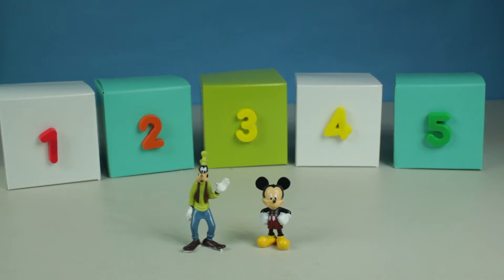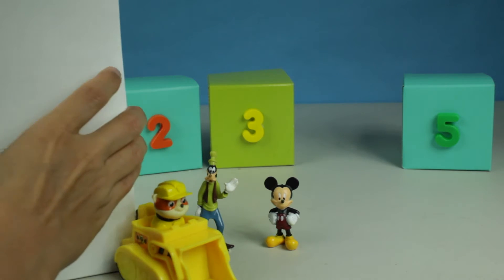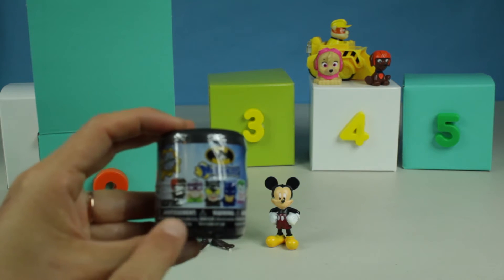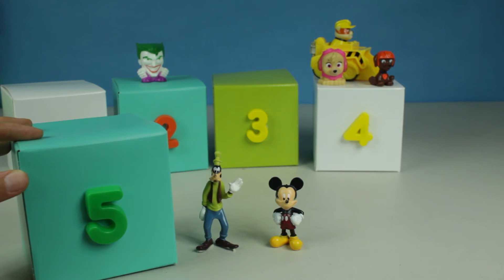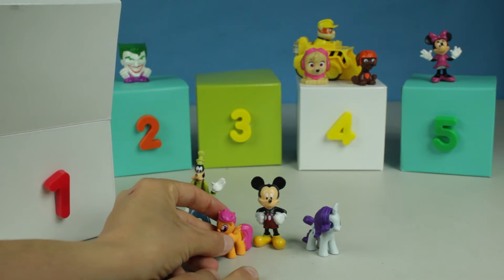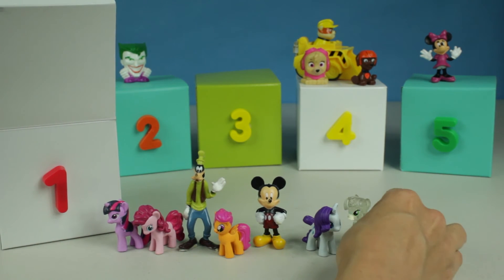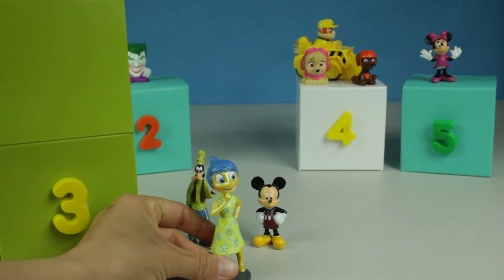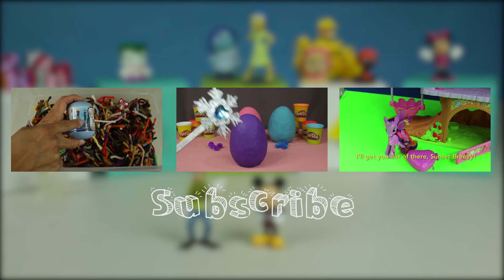Counting + Numbered Mystery Boxes (numbers 1-5) - Paw Patrol, My LIttle Pony, Inside Out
Count along with us then open the correctly numbered box for a toy surprise! Find the two blind bags and Mickey and Goofy's friend inside the boxes. Tell us which surprise was your favorite! Target age: 2-4

Preschool Learning ABC Sensory Box with Teenage Mutant Ninja Turtles, Paw Patrol, Palace Pets Blind Bag